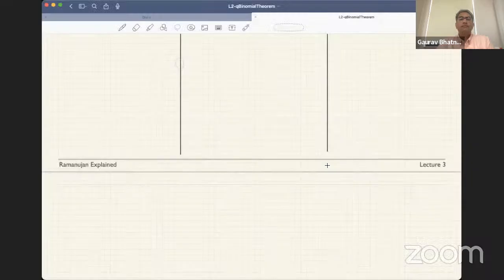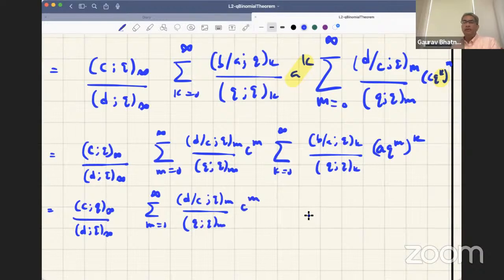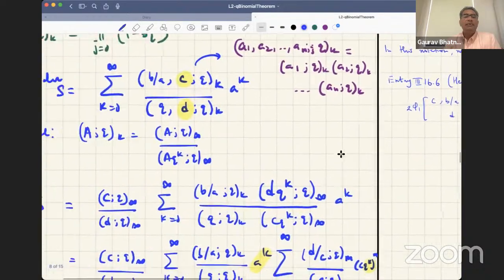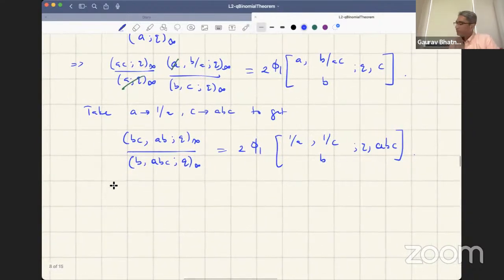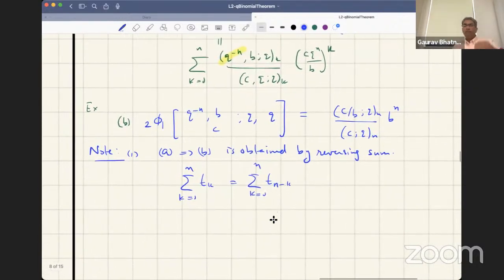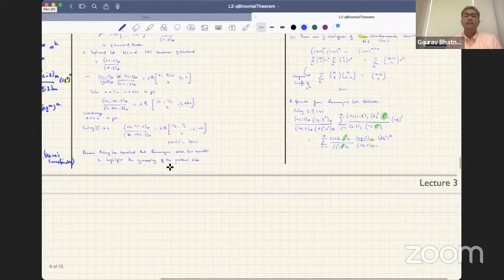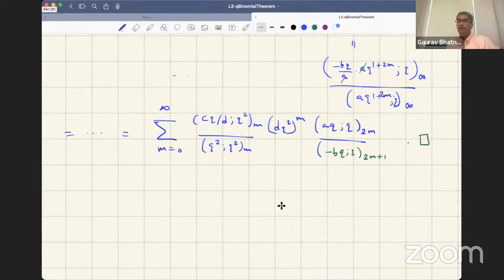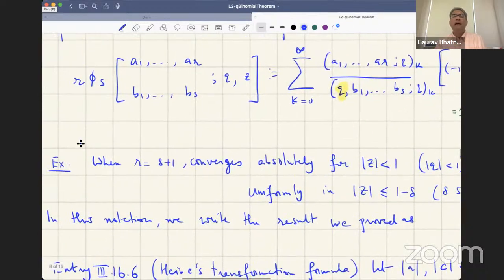Ramanujan Explained - Lecture 3 - Heine's method